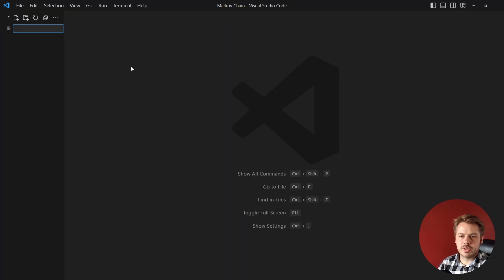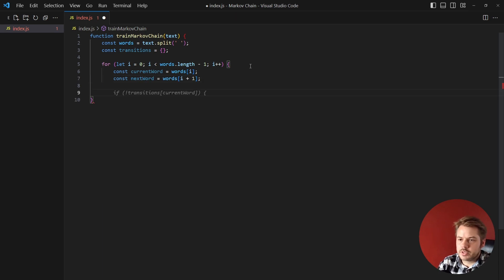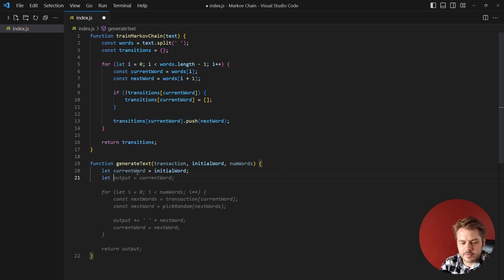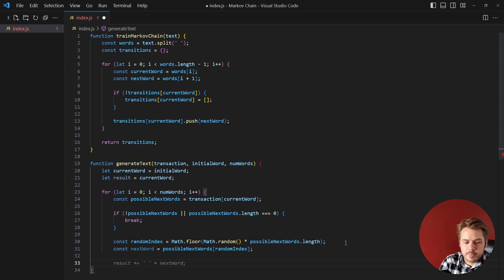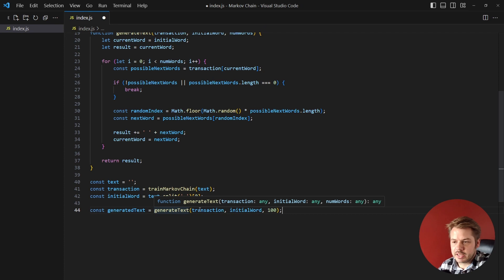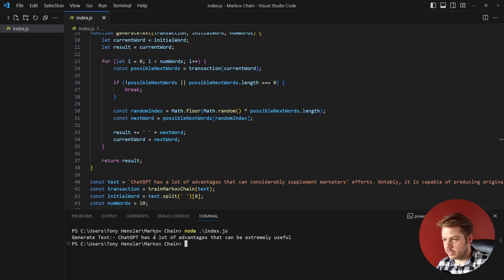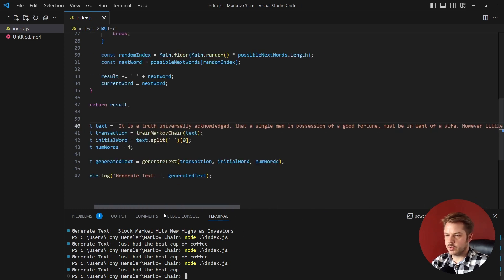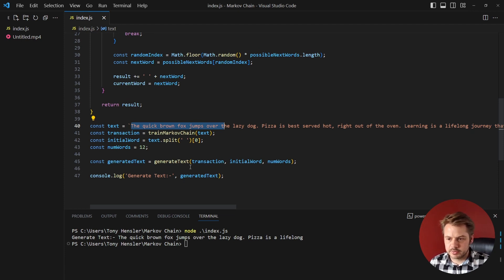AI Text Generation with JavaScript - Text Generation with Markov Chains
Query AI In this tutorial, we dive into the fascinating world of Markov Chains to generate random text using JavaScript. We start by explaining what Markov Chains are, followed by the step-by-step coding of two key functions: one for training the Markov model and another for generating new text based on it. By the end of this video, you'll be able to create your own text generator using this simple yet powerful technique.

00:00 Intro
00:11 Start Coding
05:17 Testing
07:12 Limitations
07:48 Conclusion
08:04 What Next?